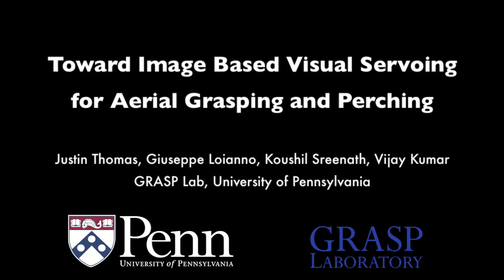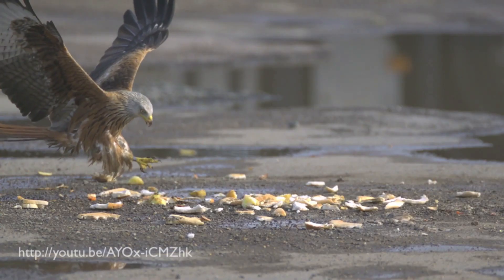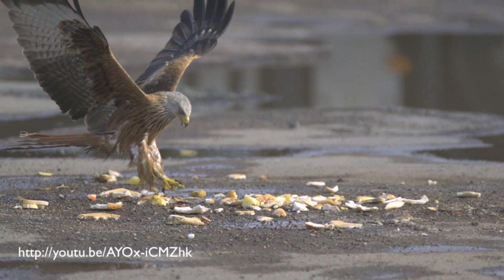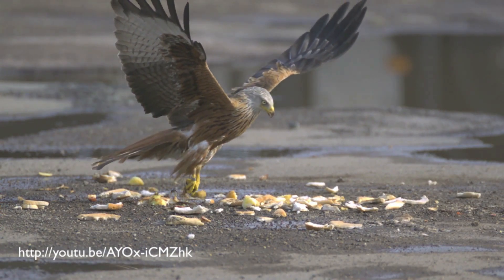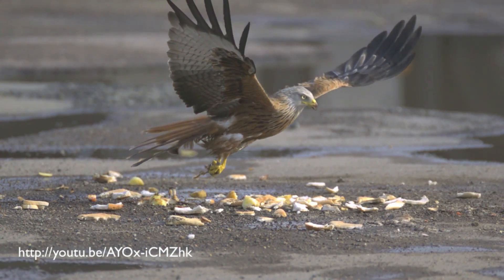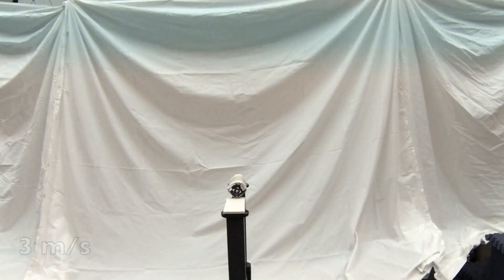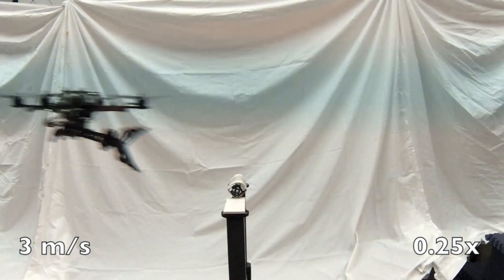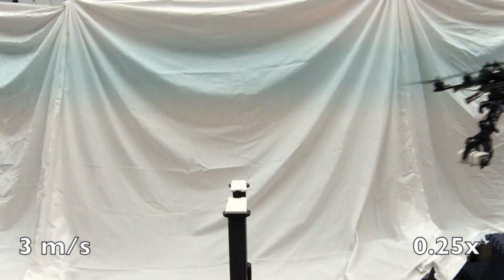Toward Image Based Visual Servoing for Aerial Grasping and Perching